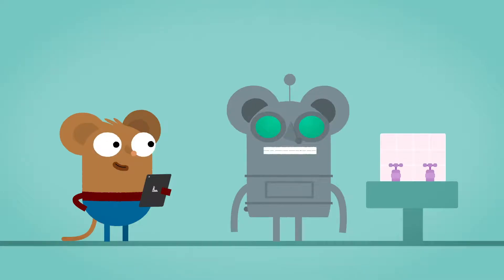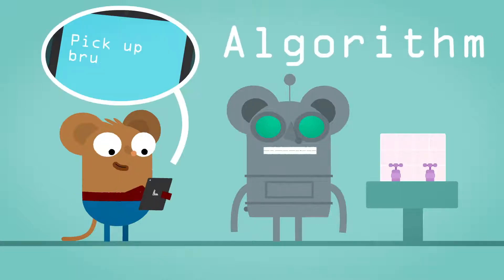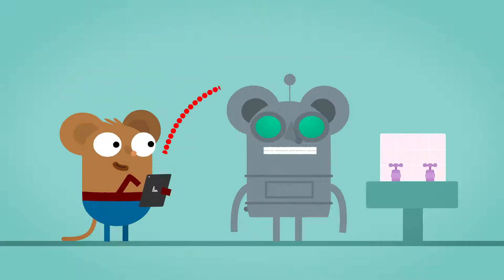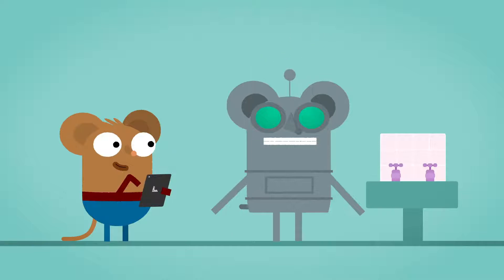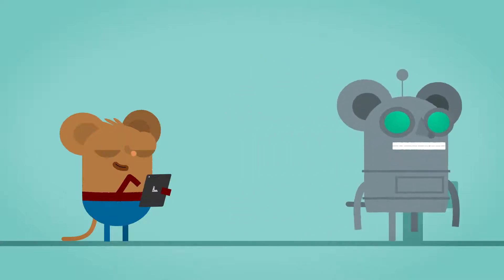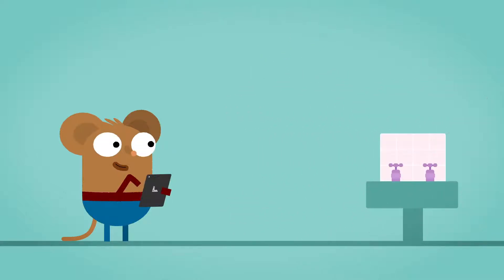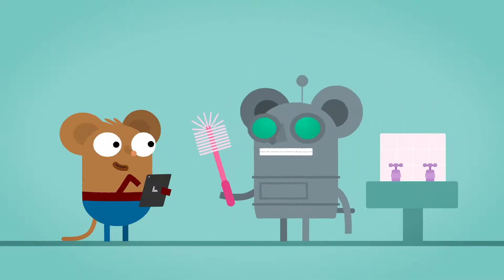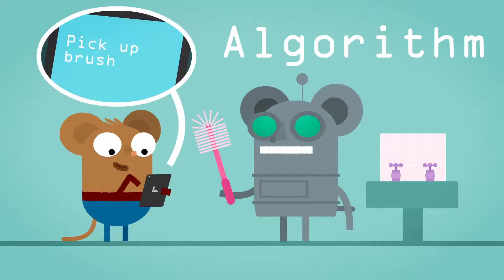BBC Learning - Qué es un algoritmo - What Is An Algorithm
Video eductivo de Rumpus - BBC Learning descargado para confeccionar los subtitulos en castellano para la materia Fundamentos de la Programación, de la Tecnicatura en Medios Audiovisuales de UNPAZ